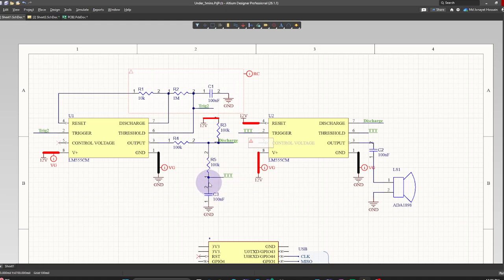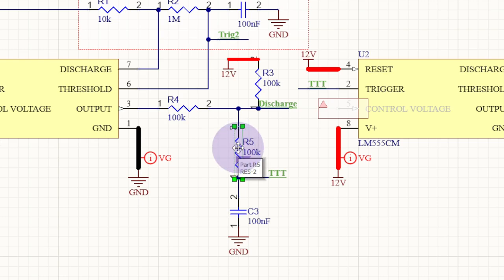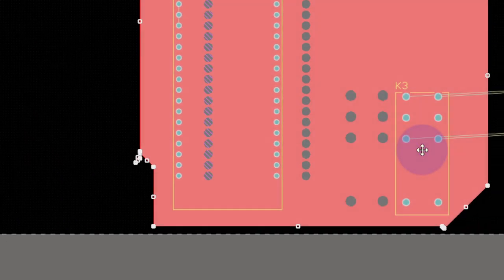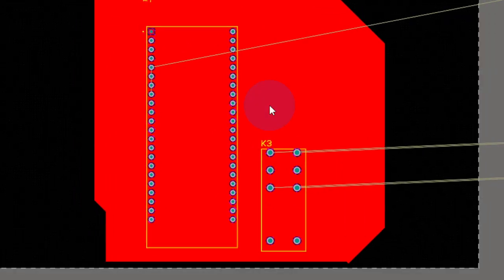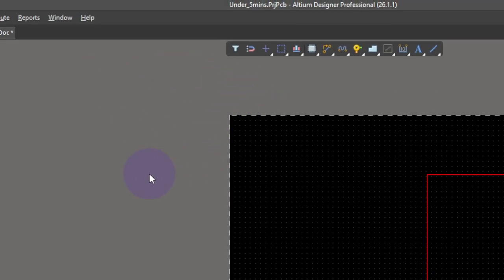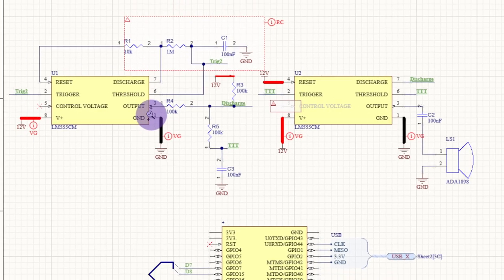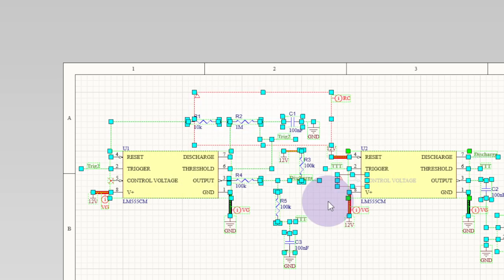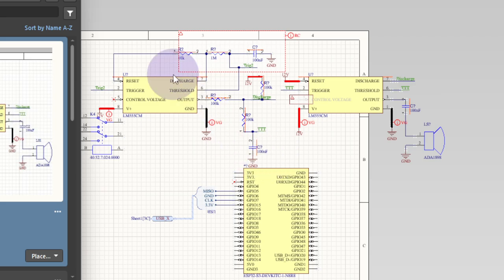Altium Designer Tutorial 15 | Unions and Snippets Explained | Stop Routing Twice!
Stop wasting time re-aligning vias and traces every time you move a component.

In this tutorial, we dive into Unions and Snippets—the two best ways to keep your layouts organized and reusable. We cover:

Unions: How to "glue" copper, vias, and components together so they move as one.

Snippets: How to build a library of "known-good" circuit blocks so you never have to route the same interface twice.

If you've ever accidentally left a via behind while moving a complex trace, this video is for you.